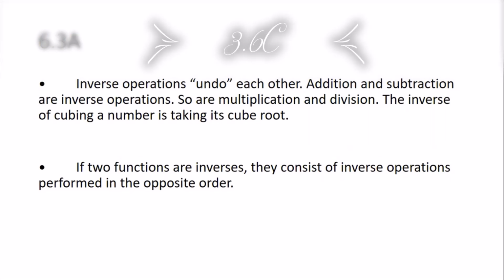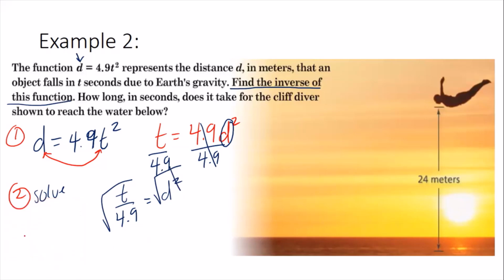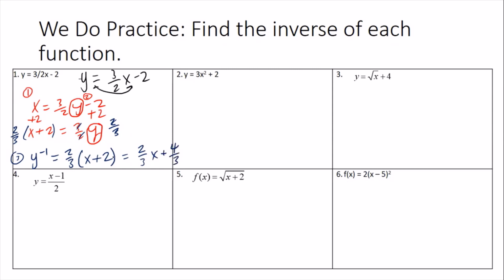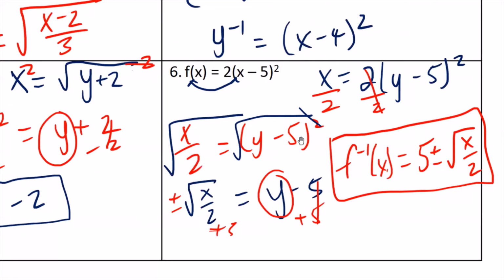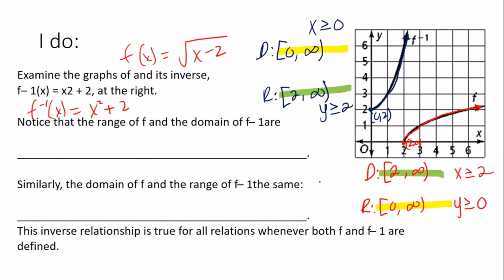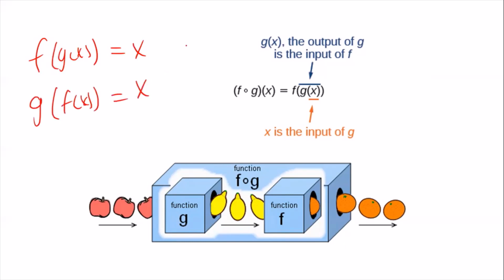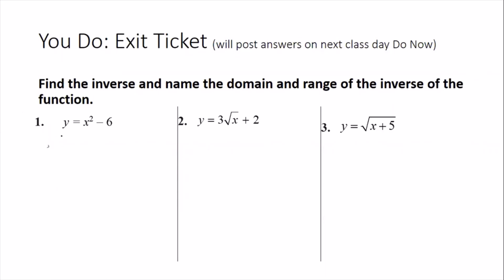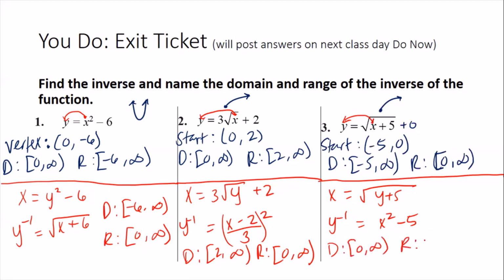3.6C Roots and Inverses